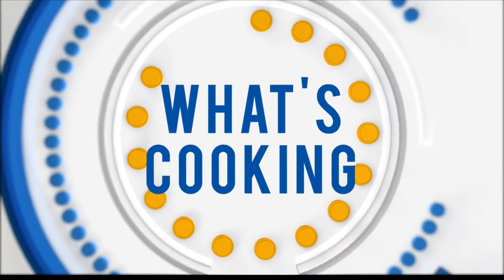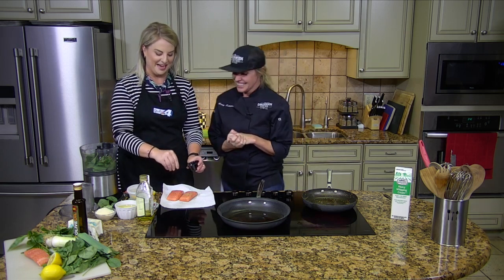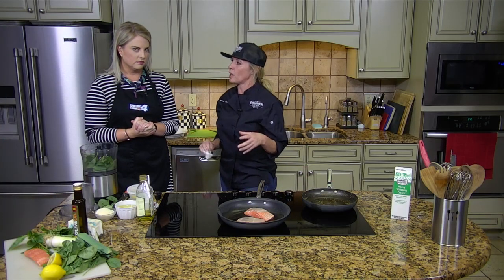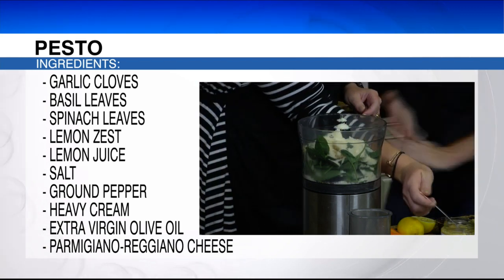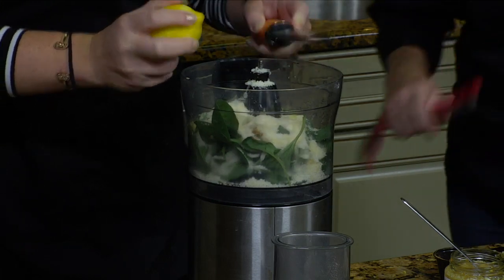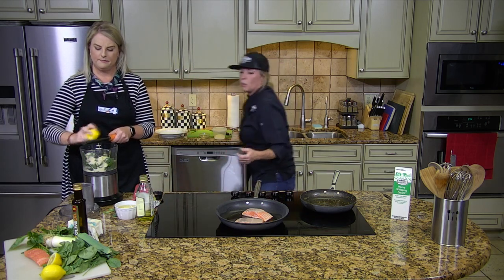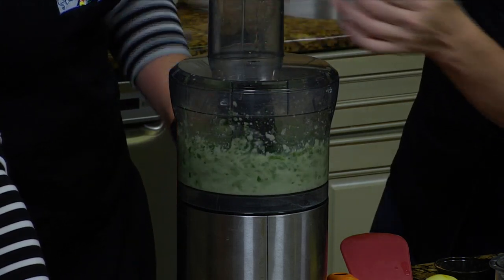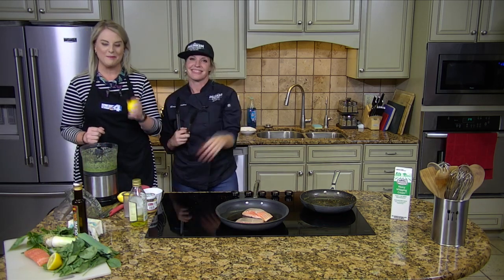The Drunken Oyster: Lemon Pesto Salmon 1